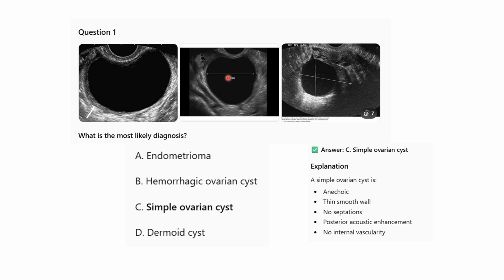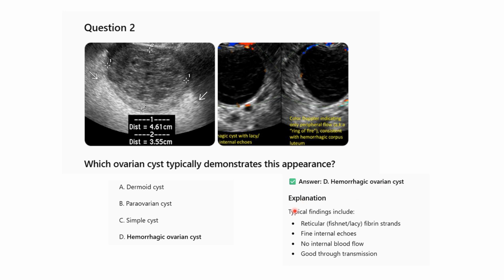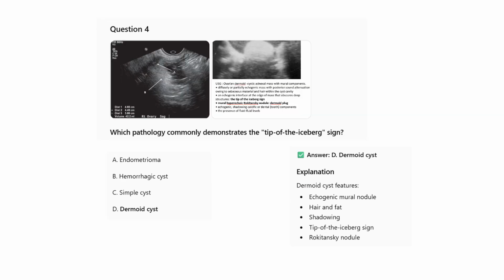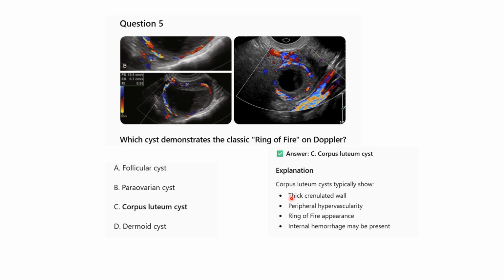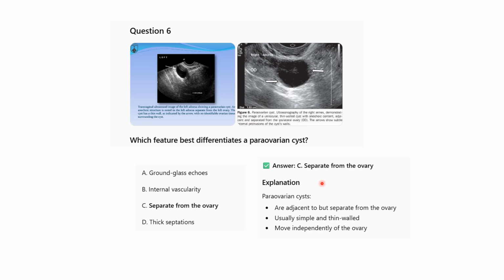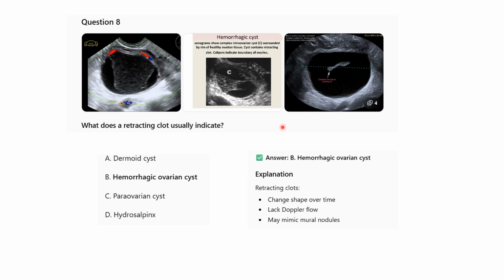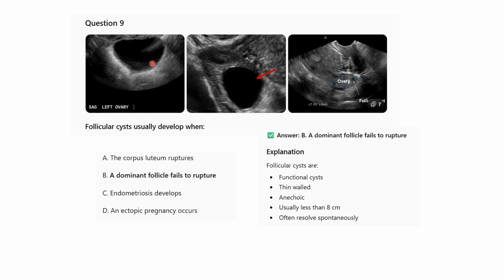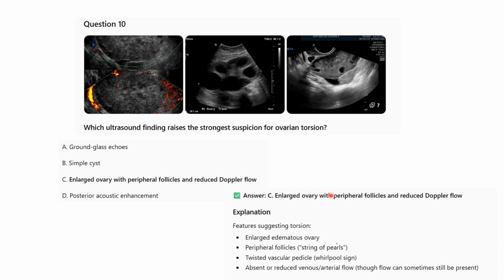😱 Only Experts Score 10/10! Ovarian Ultrasound Quiz 2 Answers Revealed.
🩺 **Welcome to Ovarian Ultrasound Quiz Challenge 2 – Answers & Explanations!**

Did you correctly identify all 10 ovarian ultrasound cases? It's time to find out! In this video, we reveal the correct answers, explain the key ultrasound findings, and share practical diagnostic tips to help you interpret ovarian pathology with greater confidence.

Whether you're a sonographer, radiographer, radiologist, OB/GYN clinician, or medical student, this quiz review is designed to strengthen your pattern recognition and improve your diagnostic accuracy.

* The correct answers to all 10 quiz questions
* Step-by-step explanations for each case
* Key ultrasound features of common ovarian cysts
* Important differential diagnoses
* Common interpretation pitfalls to avoid
* High-yield diagnostic pearls for clinical practice and examinations

📚 **Cases covered include:**

* Simple ovarian cyst
* Hemorrhagic ovarian cyst
* Endometrioma
* Dermoid (mature cystic teratoma)
* Corpus luteum cyst
* Paraovarian cyst
* Follicular cyst
* Ovarian torsion
* Ultrasound features suspicious for ovarian malignancy
* Other important ovarian pathology

💬 **Challenge yourself!**
Pause each question before the answer is revealed and see how many you answered correctly. Share your final score in the comments and let us know which case you found the most challenging.

🎓 **Our mission:** Helping healthcare professionals master ultrasound through interactive quizzes, real clinical cases, and clear, practical explanations.